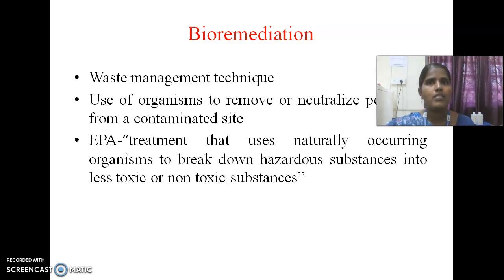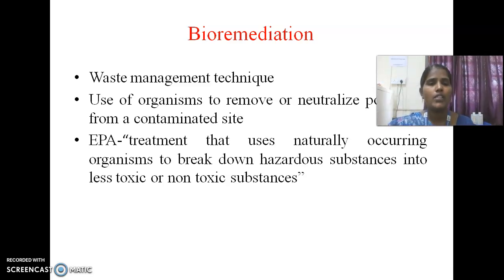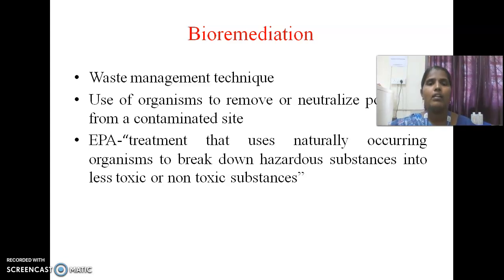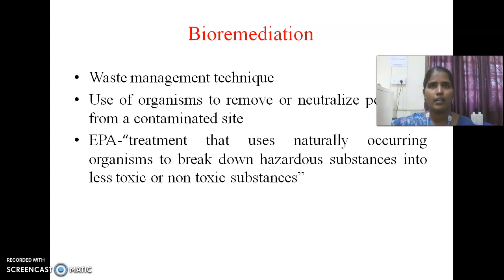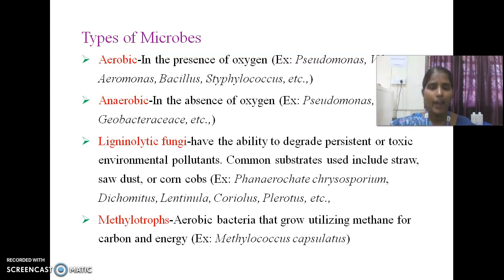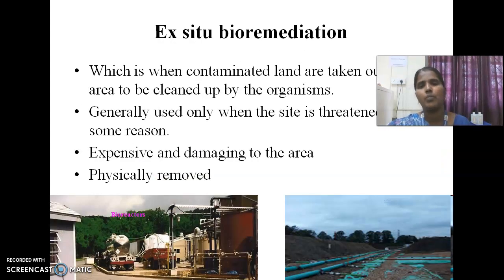Dr.M.Sheela Mary_ Bioremediation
Lecture Clip on Bioremediation